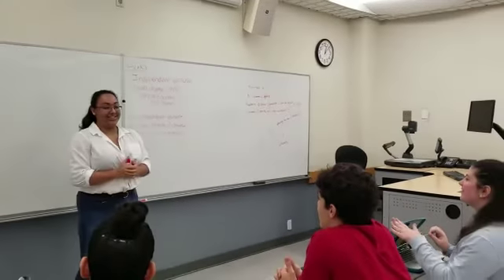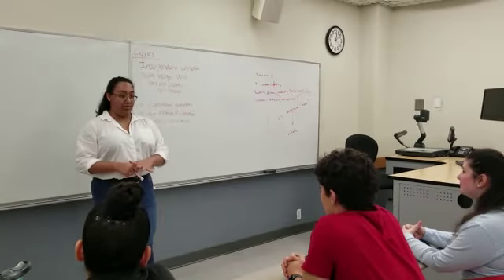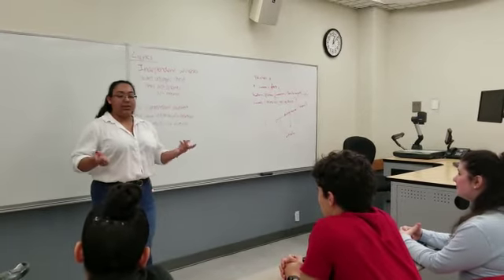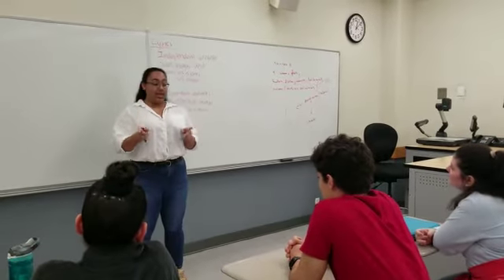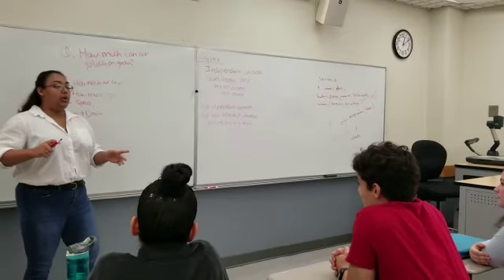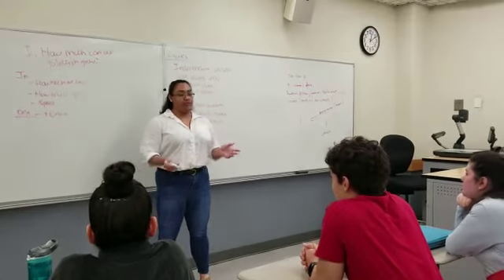Elba Garcia Breakthrough 2020 Mock Teaching Video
This video is for the second stage to teach at Breakthrough. I teach a science topic," Determining Independent and Dependent Variables".